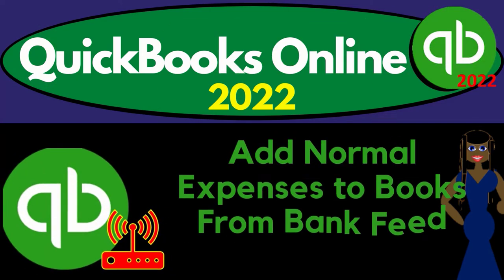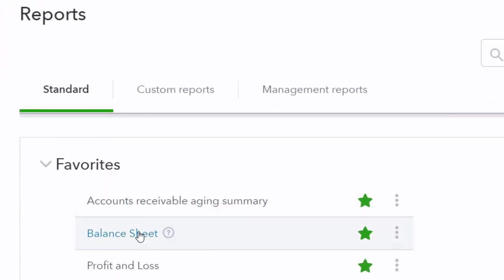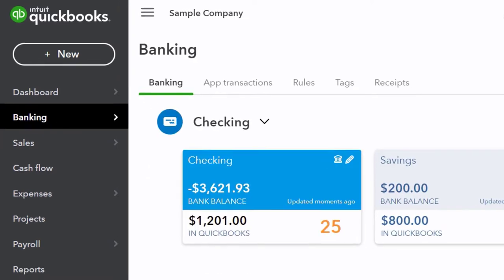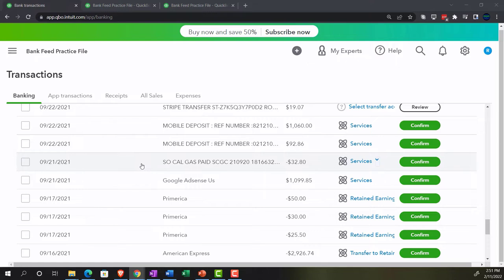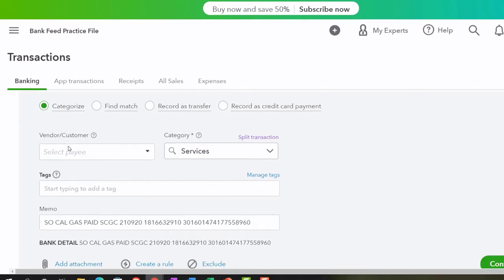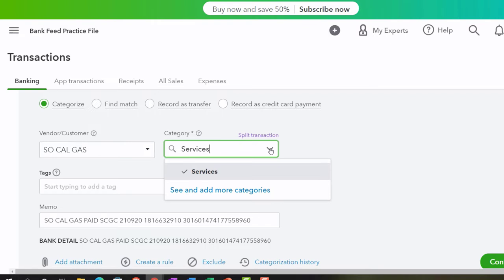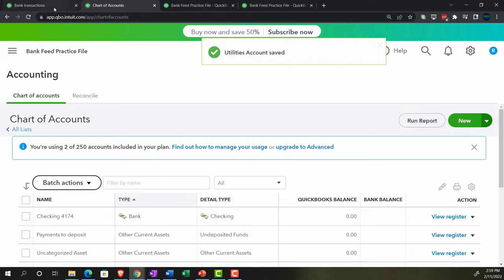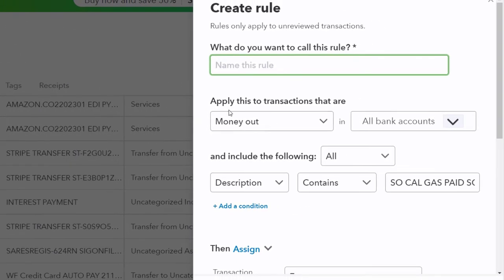Add Normal Expenses To Books From Bank Feed Limbo and Make Rules 370 QuickBooks Online 2022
Add Normal Expenses To Books From Bank Feed Limbo and Make Rules